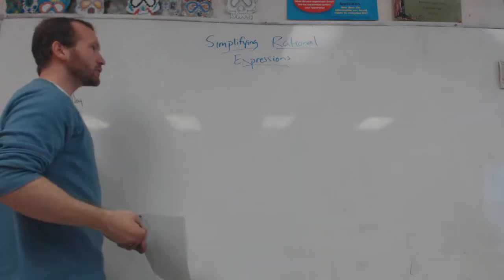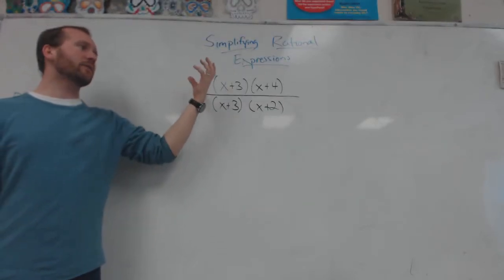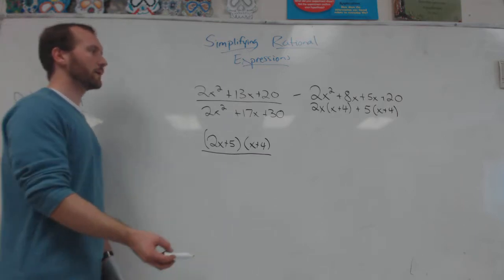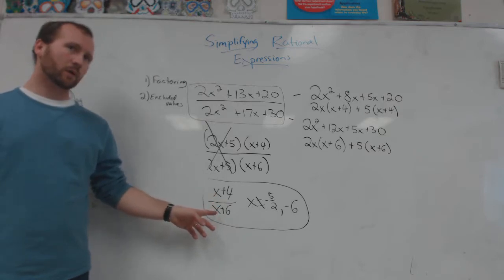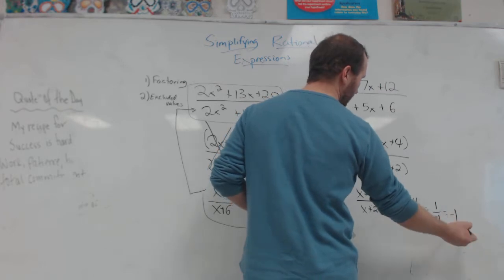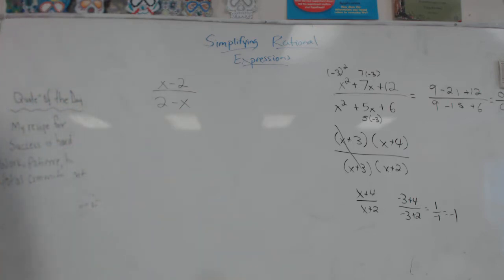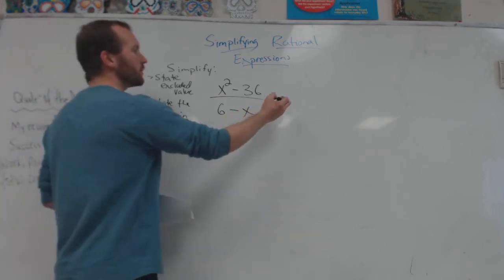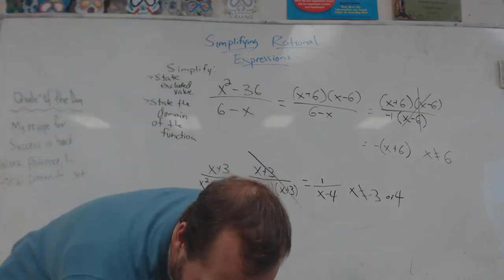2 6 Nate Excluded Value